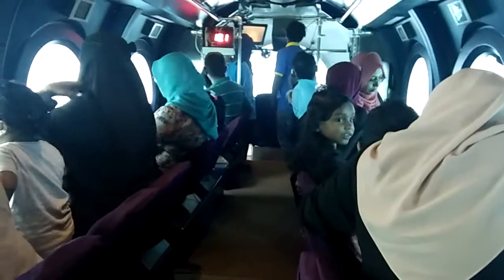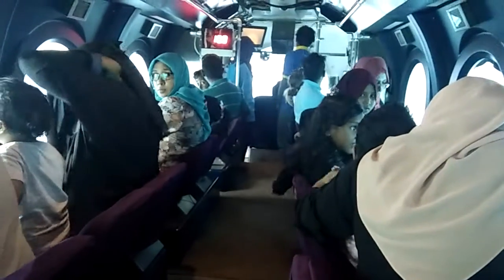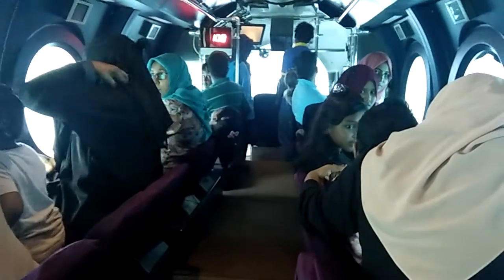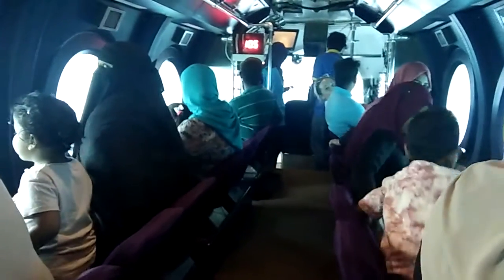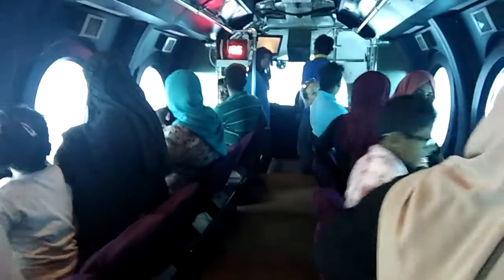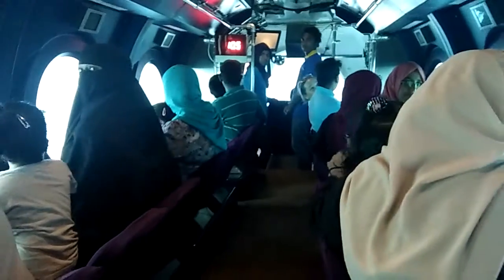Internal glimpse of the tourist "Whale Submarine" .in Male'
Wednesday(13/3/2019) :-  A internal view of the 50 passenger capacity "WHALE SUBMARINE" anchored off the coast of Male' in the Maldives.This is a tourist submarine owned by "Tourist Submarines Maldives Pvt Ltd " that at a cost of $ 90 U.S/ Person takes the passengers 40 meters below the sea level to observe the "Coral Reef Shelf" and the various fish species .The total dive lasts 45 minutes and this is the only tourist submarine in South East Asia and the largest tourist passenger submarine in the World. :- Seafarer/Blogger/Traveller Rudolph.A.Furtado.